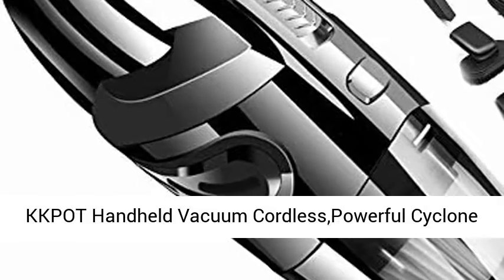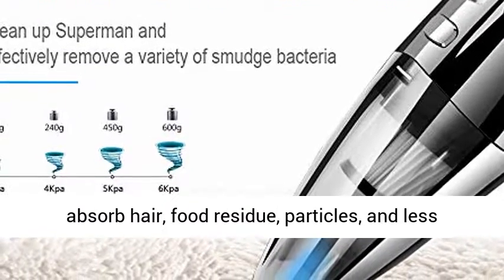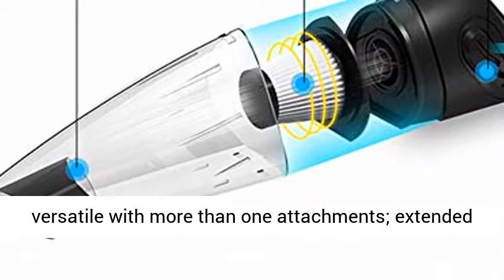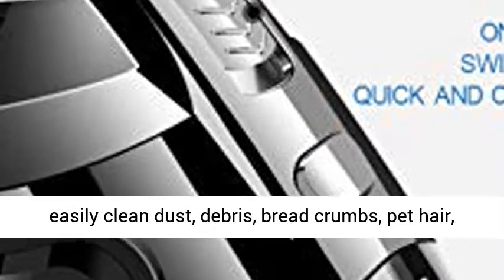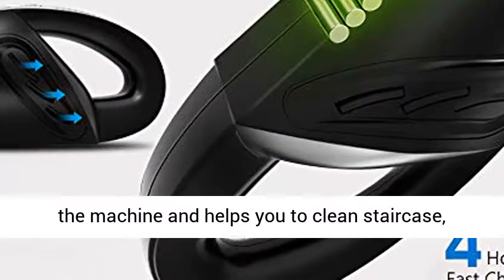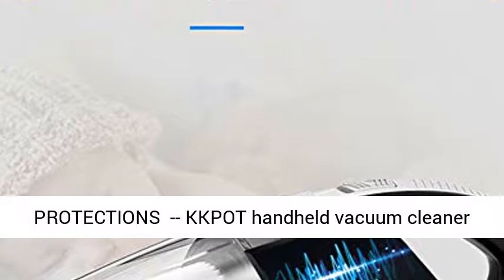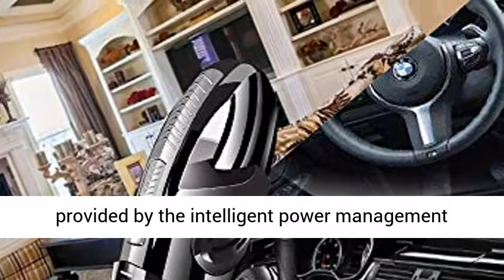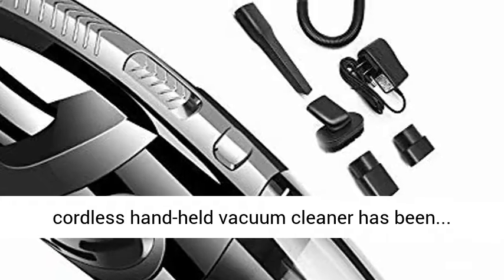KKPOT Handheld Vacuum Cordless,Powerful Cyclone Suction Protable Rechargeable Vacuum Cleaner With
【STRONG SUCTION & THOROUGH CLEANING】 --120W super power motor provides strong suction up to 6Kpa, can easily absorb hair, food residue, particles, and less than 0.1 micron debris hidden in the sofa, cushion, etc. A wise choice for daily quick pick-up, car cleaning and home cleaning.
【VERSATILE, SUPPORT ALL-ROUND DRY & WET CLEANING】 --This handheld vacuum cleaner is versatile with more than one attachments; extended hose widens cleaning scope and makes cleaning easier. Crevice tool allows you to pick up debris at narrow corner or space; dusting brush allows you to absorb hair or residue from the delicate surface and interior decoration. It helps you to easily clean dust, debris, bread crumbs, pet hair, dog hair, cat hair, and liquids (no more than 100 ml).
【CORDLESS , LIGHTWEIGHT , PORTABLE】 -- Cordless and accessible! This cordless vacuum dust cleaner is lightweight and easy to carry. It frees the machine and helps you to clean staircase, kitchen, floors,carpet,car and hard-to-reach places. You'll no longer be plagued by cumbersome and twisted cord. 1.6 pound weight and ergonomic handstick design help you keep away from fatigue caused by cleaning.
【FAST CHARGE, MULTIPLE PROTECTIONS】 -- KKPOT handheld vacuum cleaner adopts 3500mAh li-ion batteries, the latest generation of charging technology and self-developed intelligent power management technology, which allows it to fast charge batteries within 3-4 hours and have 30-min long-lasting running time.Multiple protections provided by the intelligent power management technology better ensure the equipment safety throughout the charging process.
【QUITE SYSTEM, SOUND AFTER-SALES COMMITMENT】 -- Unobtrusive motor system enhances the overall cleaning experience by making the least noise. KKPOT cordless hand-held vacuum cleaner has been certified by CE, ROHS, MSDS and UL. The MSDS and UL certificated high efficient vacuum cleaner ensures at least 600 cyclic charging times and 6-year service life. Every KKPOT product includes a 30 days money back & 12-month worry-free guarantee!